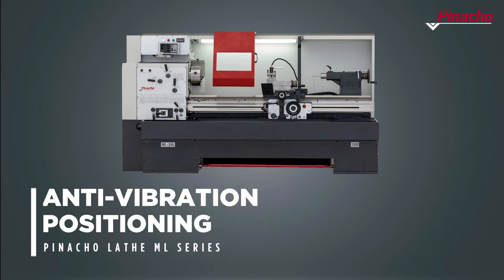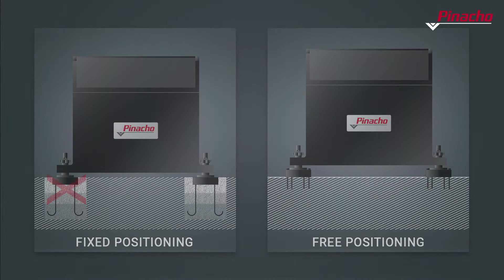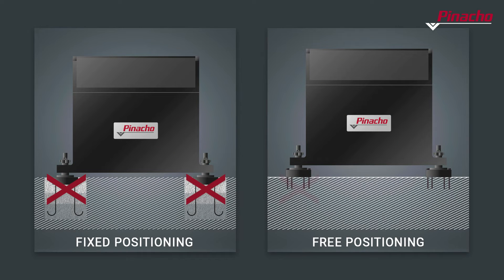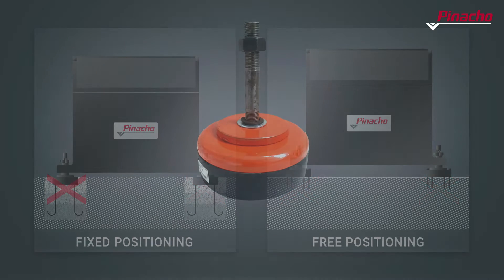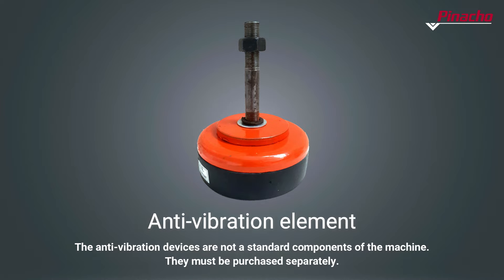ANTI VIVRATION Positioning Anchorage Pinacho ML Series Lathe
How to anchor a lathe in anti-vibration positioning?

In the case of a temporary installation, an anti-vibration positioning anchor should be used, in which case it does not matter whether the foundation is solid or light.
This type of anchorage is ideal for training centers, small workshops or when foundation work or drilling of the floor with bolts is not desirable or not possible.